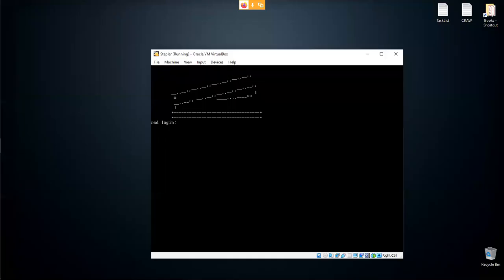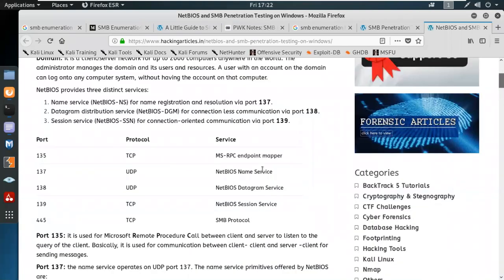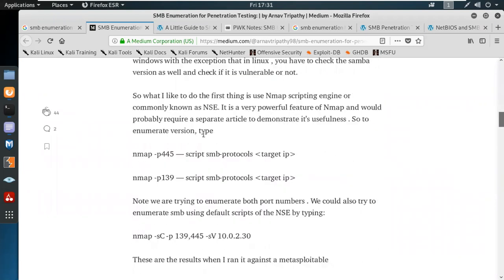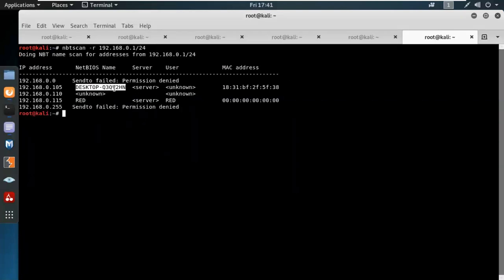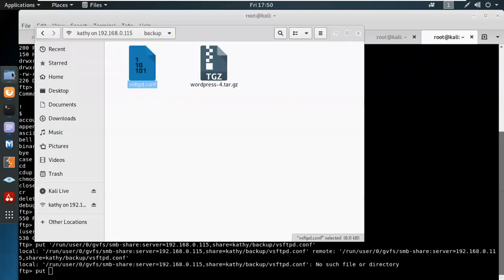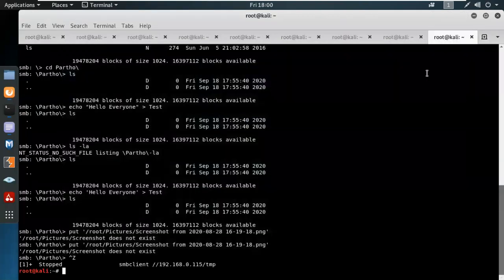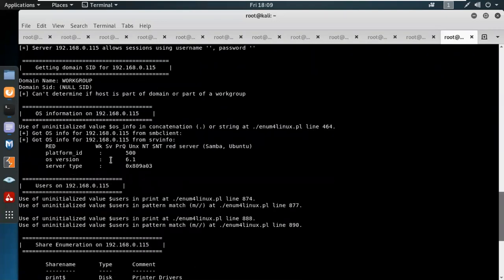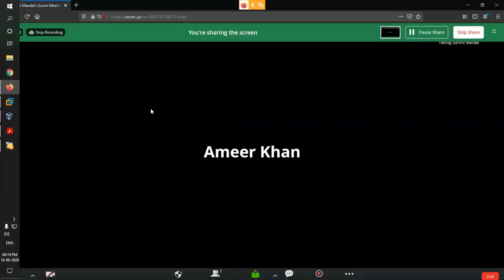Ethical Hacking Course - Enumeration | Craw Security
👉Hey there, In this video, we will talk about- Ethical Hacking Course - Enumeration | Craw Security
👉Ethical Hacking Course
👉Enumeration
👉Craw Cyber Security
👉best ethical hacking course online with certificate
👉full ethical hacking course
👉full ethical hacking course pdf